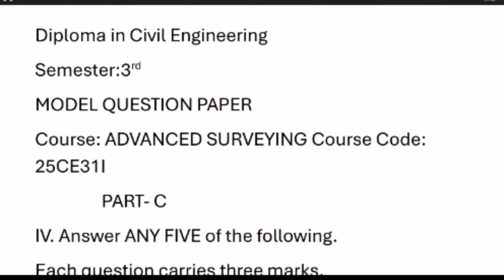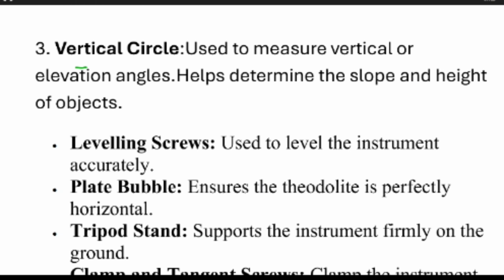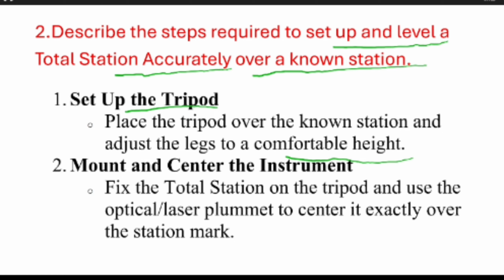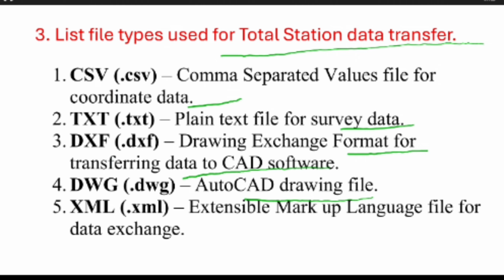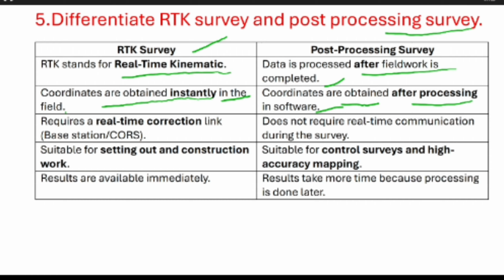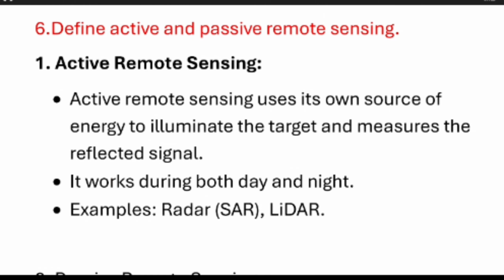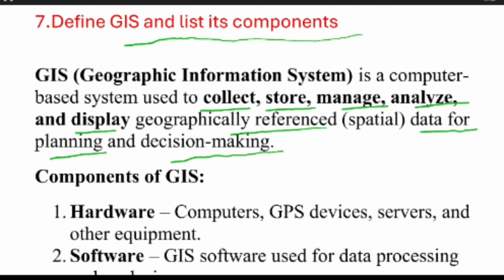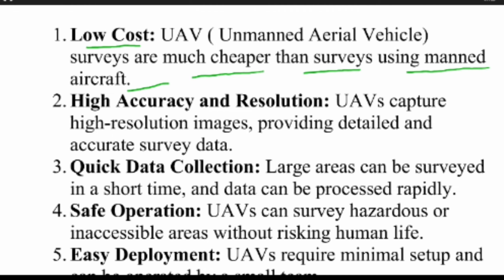🔥Diploma C25 Civil Engg Advanced Surveying(25CE31I) Model QP 3 Mark Questions Answers Pakka Passing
🔥 Diploma C25 Civil Engineering | Advanced Surveying (25CE31I) Model QP | 3 Mark Questions & Answers | Pakka Passing Package | Important for Exam

Welcome to our Diploma C25 Civil Engineering Exam Preparation Series!

In this video, we cover the Advanced Surveying (25CE31I) Model Question Paper with Important 3 Mark Questions & Answers specially prepared for Diploma C25 students.

✅ Important 3 Mark Questions & Answers

✅ Exam-Oriented Short Answers

✅ Pakka Passing Package

✅ Last Minute Revision Notes

✅ High Weightage Questions

✅ Simple & Easy Explanation

This video is very useful for students preparing for the Diploma C25 Civil Engineering Semester Examination.